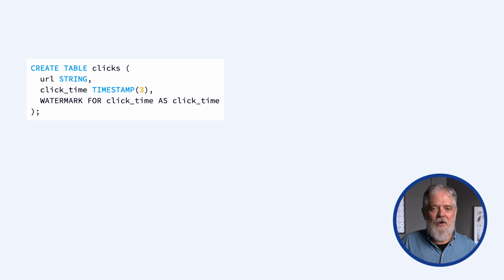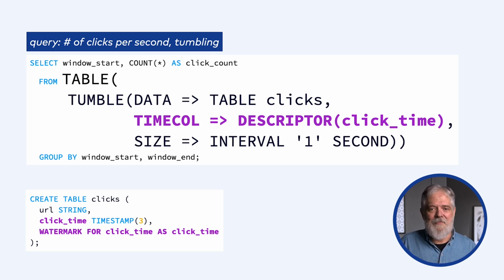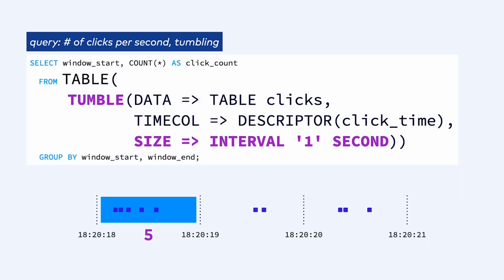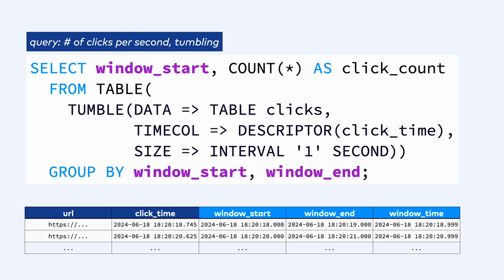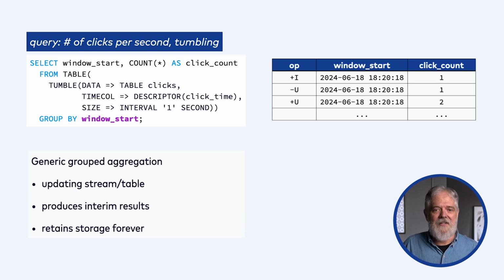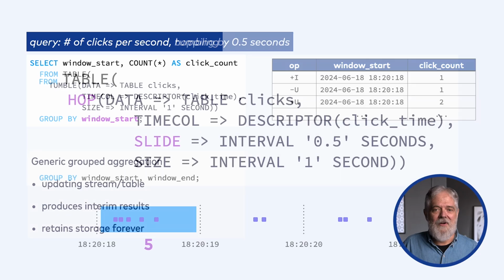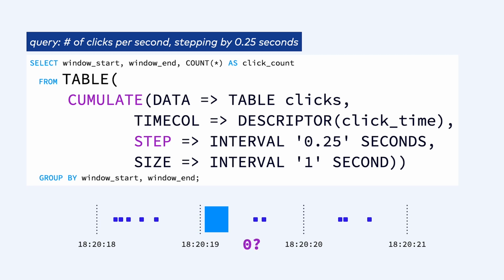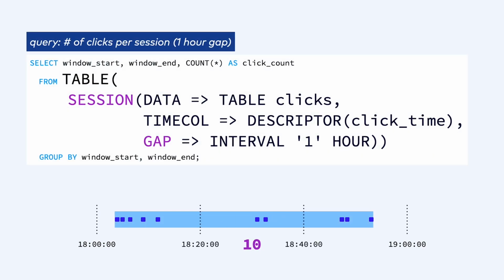Windowing with Table-Valued Functions | Apache Flink® SQL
Apache Flink® SQL makes it easy to implement analytics that summarize important attributes of real-time data streams.

There are four different types of time-based windows in Flink SQL: tumbling, hopping, cumulating, and session. Learn how these various window types behave, and how to work with the table-valued functions that are at the heart of Flink SQL’s support for windowing.

CHAPTERS
00:00 - Intro
00:41 - Tumbling windows
01:59 - Window table-valued functions
02:40 - What is window_time?
03:02 - Avoid this pitfall!
03:49 - Hopping windows
04:20 - Cumulating windows
05:02 - Session windows
05:36 - Conclusion